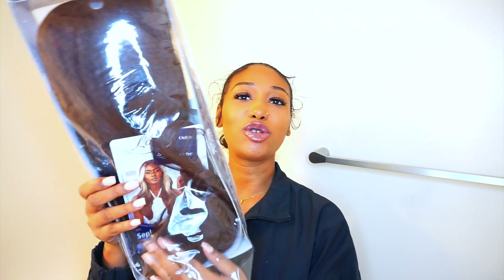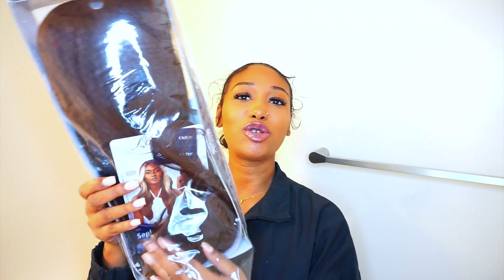New Synthetic Wig| Outre Sephina| Ft. Elevatestyles